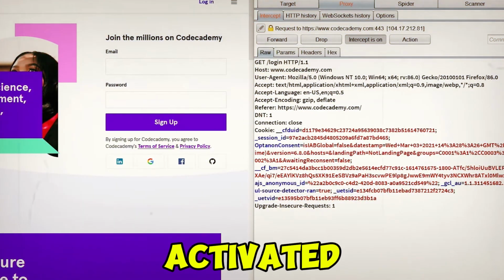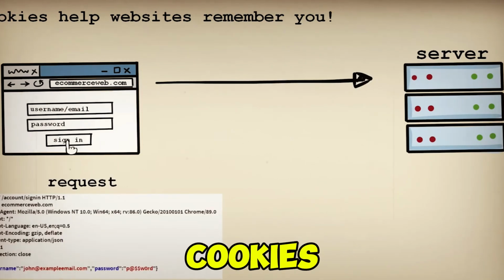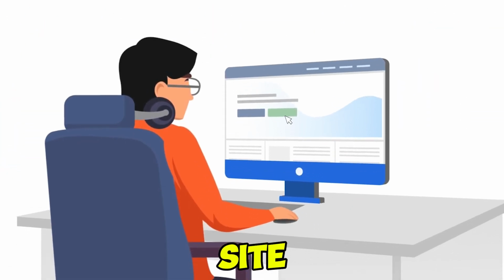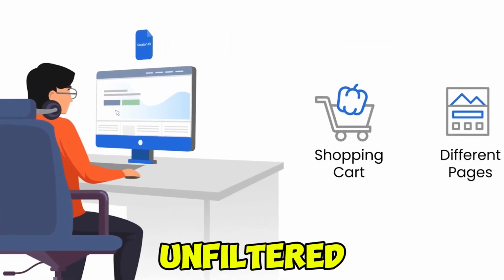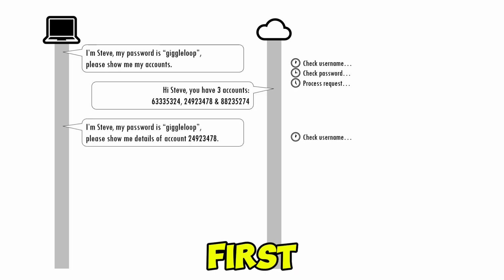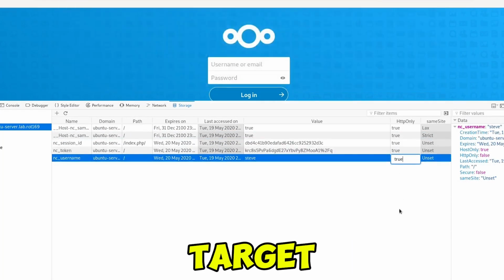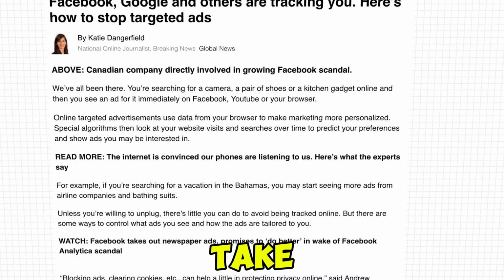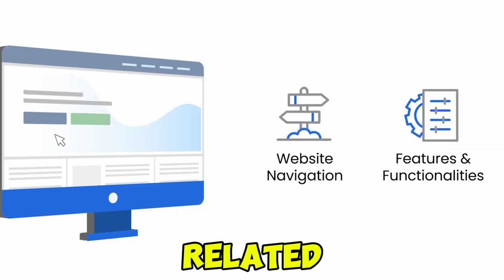How Can Cookies Pose A Threat To Your Security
Cookies are small text files created by websites to enhance user experience, first developed in 1994 to facilitate online shopping. They play crucial roles, such as maintaining user sessions and personalizing website interactions, but they also raise significant privacy and security concerns. Cookies are categorized into session cookies, which disappear after the browser is closed; persistent cookies, which remain on devices for extended periods; and first-party and third-party cookies, which differ in their origins and functions.

Despite their utility, cookies can be exploited by cybercriminals through various methods, including cookie capture over unsecured channels, session fixation, cross-site scripting (XSS), cross-site request forgery (CSRF), and cookie tossing. These vulnerabilities can lead to unauthorized access to user accounts and sensitive information.

While cookies pose security risks, they are integral to modern web functionality. Users are encouraged to manage cookie settings, keep browsers updated, and use browser extensions for enhanced privacy. Ultimately, cookies can be safe if used properly, emphasizing the need for both developers and users to implement security measures to mitigate risks.